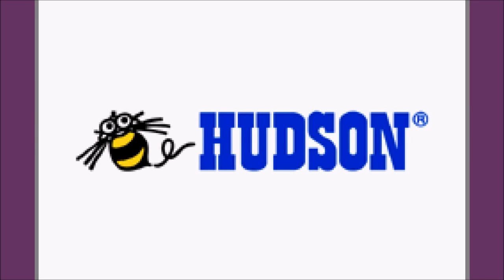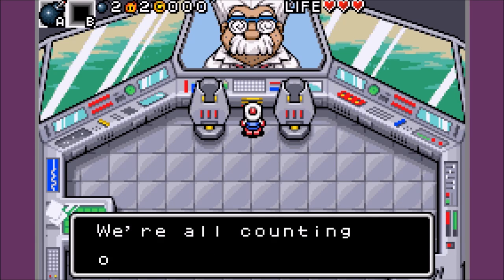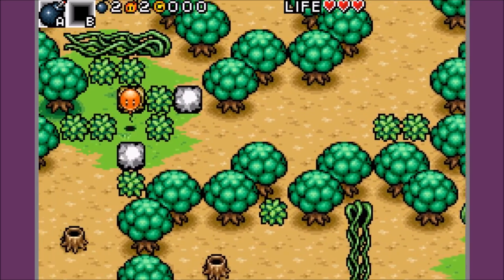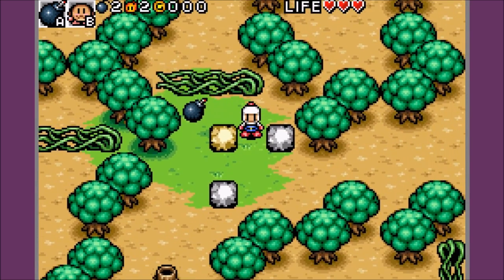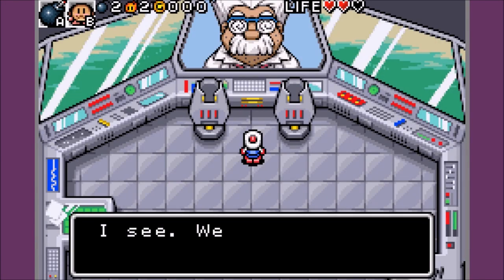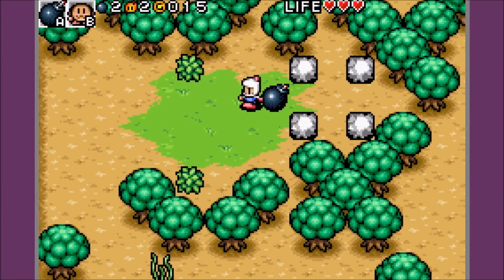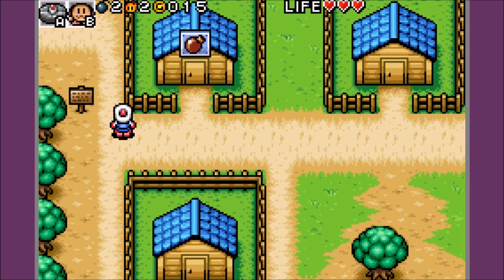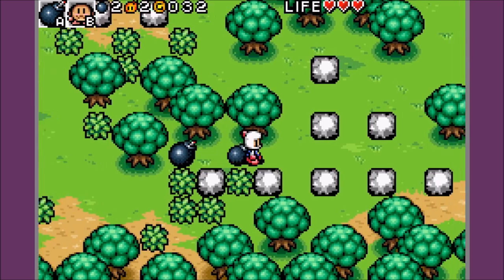Bomberman Tournament #01 - A new Adventure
Hello everyone, this is my new series that will come out some days of the week, since I'll be doing another one as well.
It's Bomberman Tournament, one I've played before but still blind cause I don't remember anything, like really.

Episode: 01

Host: Greenclonk, aka Eduard
Game: Bomberman Tournament
Emulator: VisualBoy Advance Version 1.8.0-beta 3